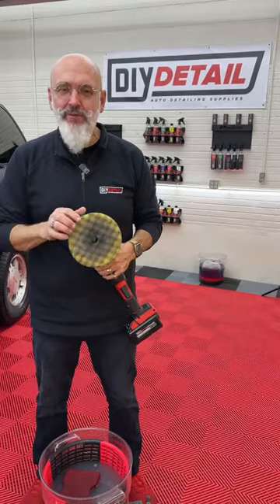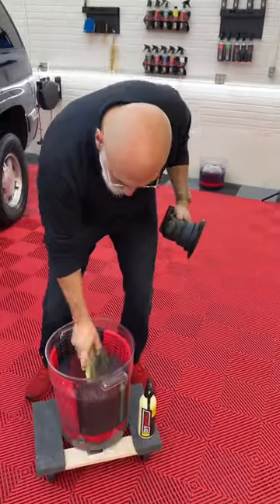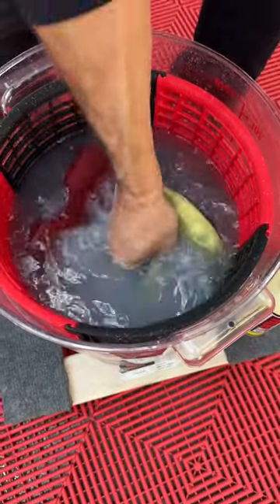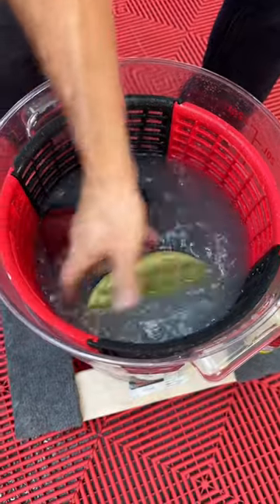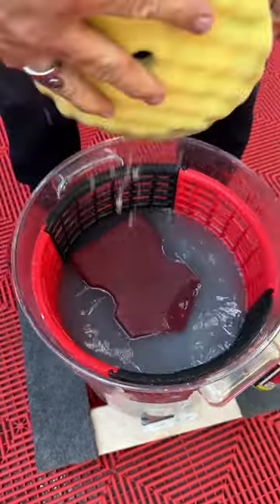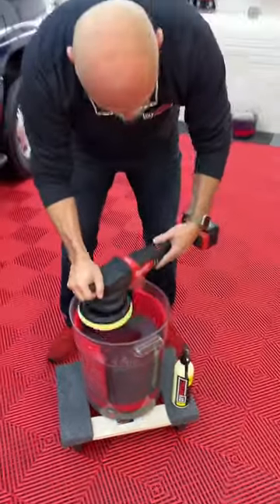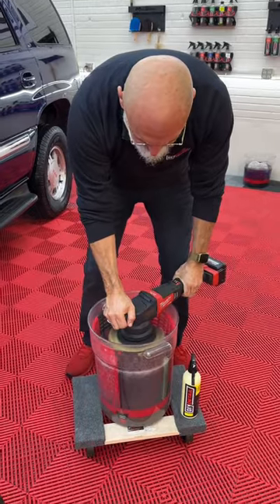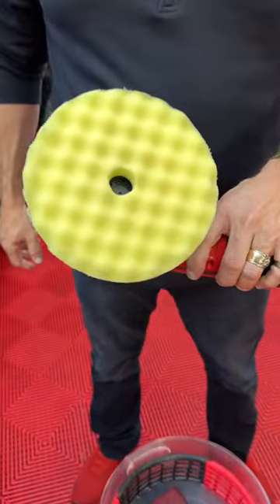Easy way to clean any polishing pad!